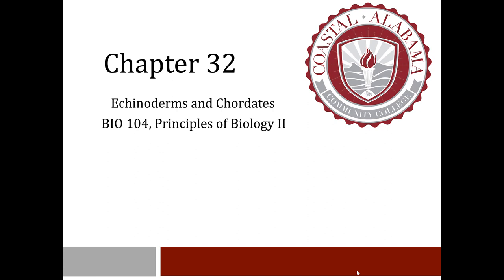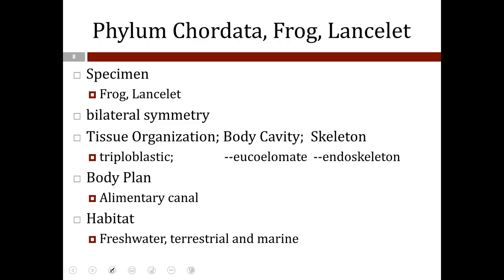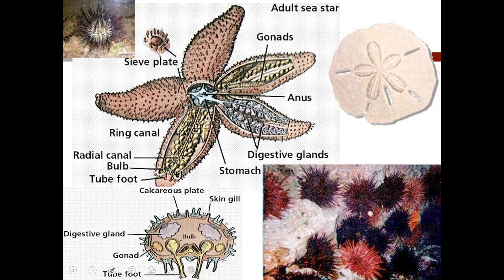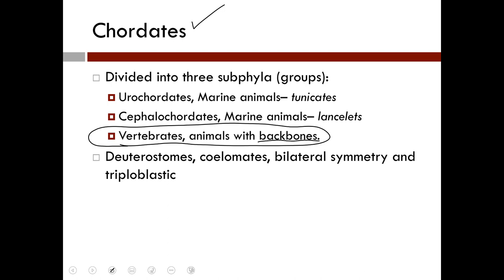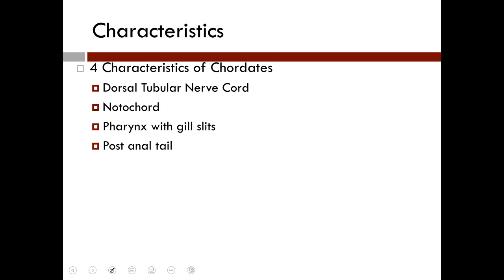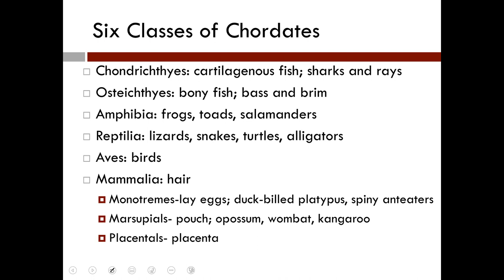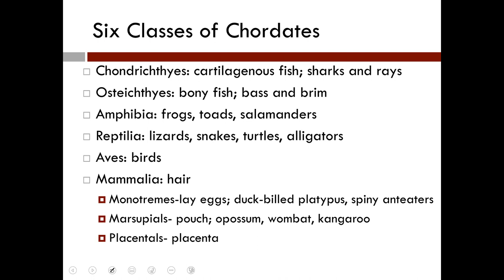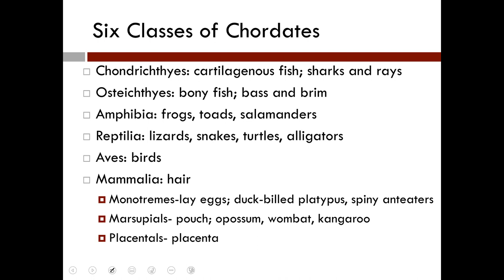BIO 104, Chapter 32 Lecture Overview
Principles of Biology II, Chapter 32 Lecture Overview